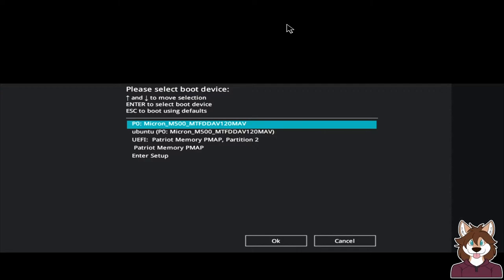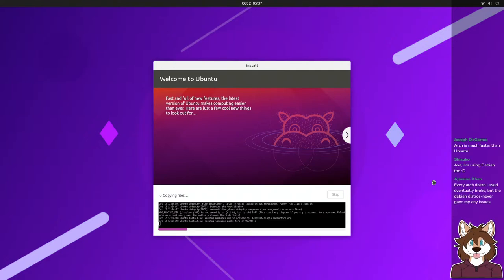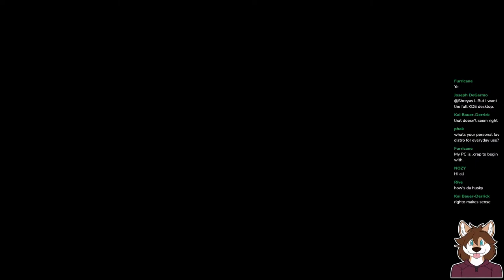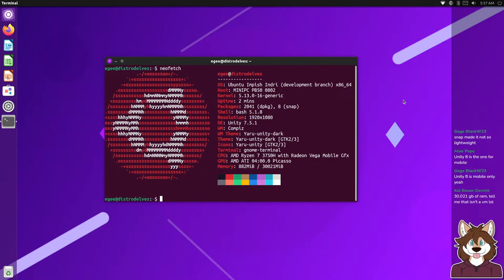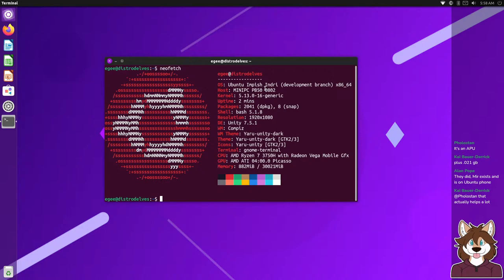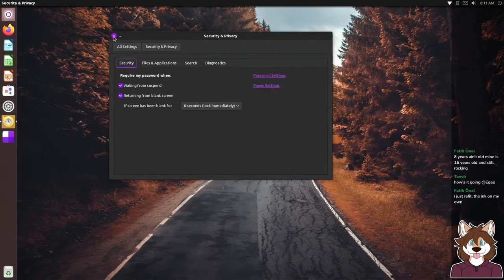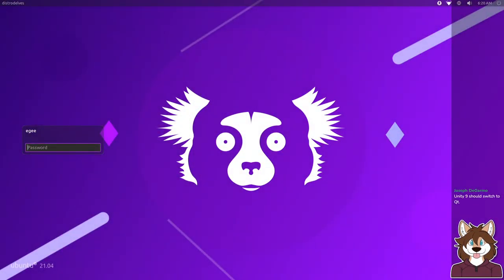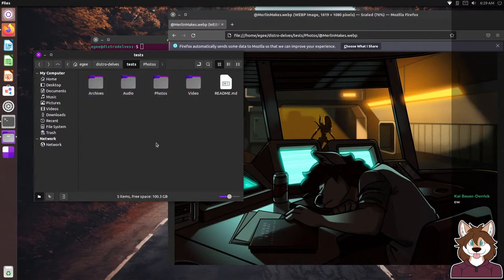Ubuntu Unity 21.10 “Impish Indri” Beta | Distro Delves LIVE!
Let's take a look at Ubuntu Unity 21.10 Beta!

~ My Gear 🎤
Main PC - Lenovo Legion 15
Mouse - Logitech G502
Microphone - Shure BETA 58A
Audio Interface - Behringer UMC202HD

~ Support Me! 🌟